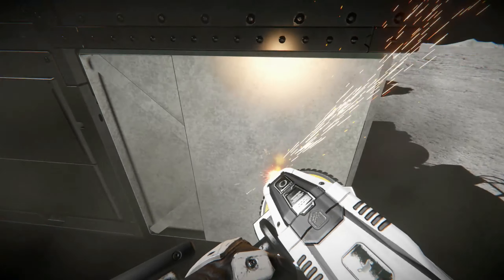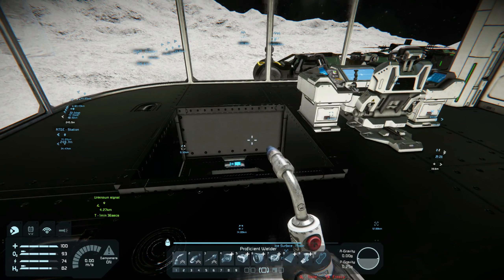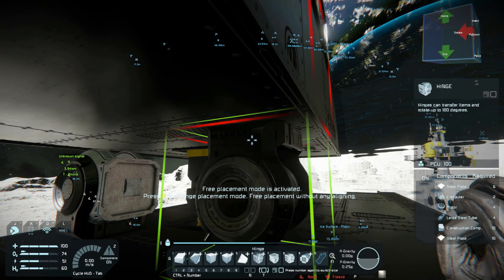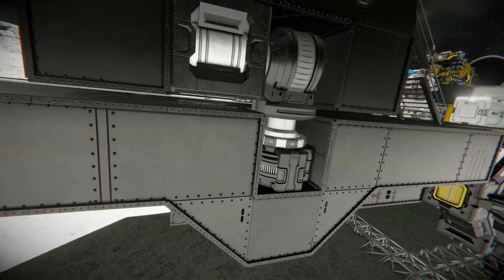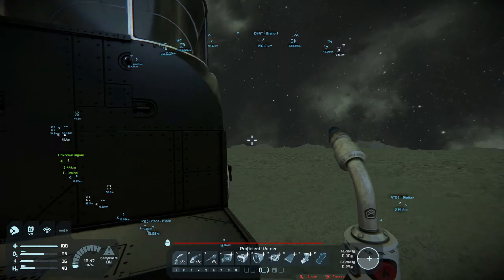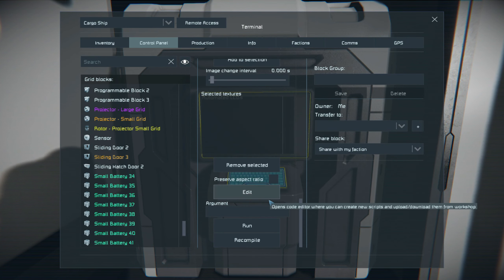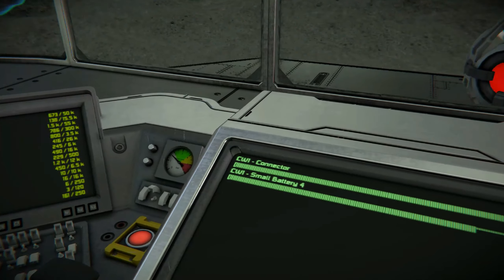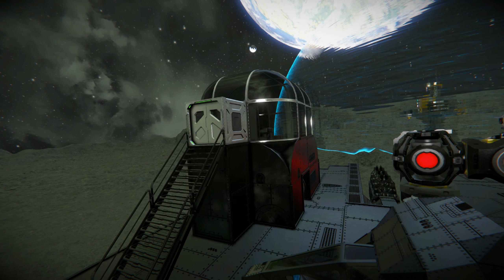Space Engineers - EP24 - Drone & Projector Room Update | LCD Displays | Tutorial | Let's Play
We enhance the Printer and Drone utility and aesthetics in a Let's Play tutorial of a Space Engineers update to our Air Tight Control Room.  This combined Let's Play tutorial / guide moves our Space Engineers build closer to future plans and how to make the Space Engineers experience just a little better.  I go over a common space engineers hinge connection problem and utilize Automatic LCDs to enhance the data on my LCD displays on my control station.

STAR-PYQM-QZZK

Hardware:
CPU: Intel I7 8700 @ 3.2 GHz, 6 Cores
RAM: 16 GB memory @ 2666 Mhz
Graphics: NVIDIA GeForce GTX 1070Ti, 8GB RAM
Mic: Shure SM58
Pre-Amp/Mixer: M-Audio, M-Track